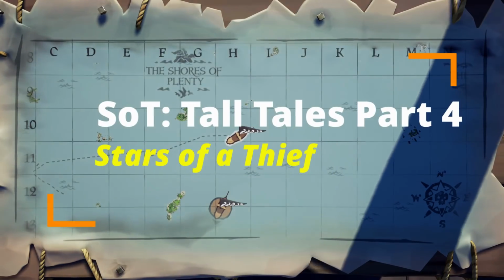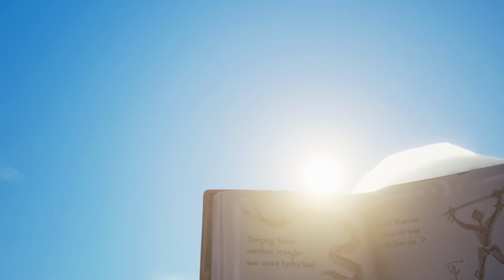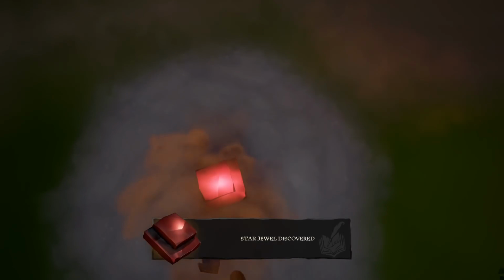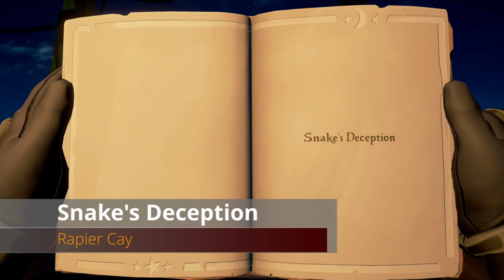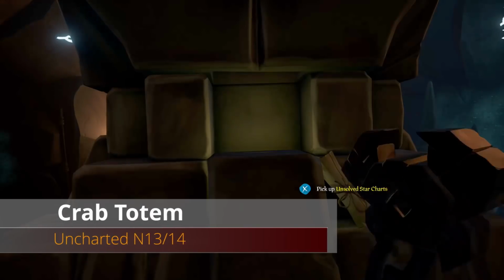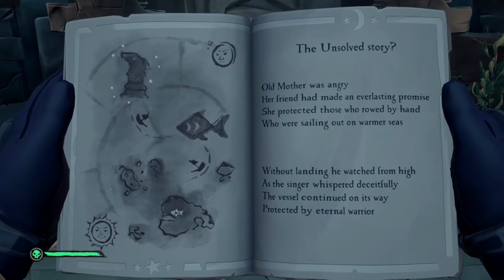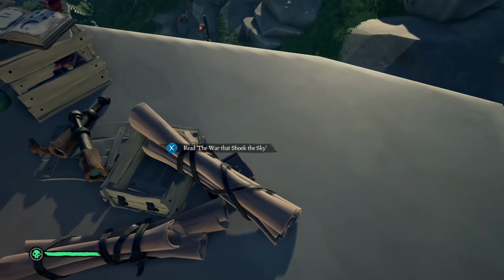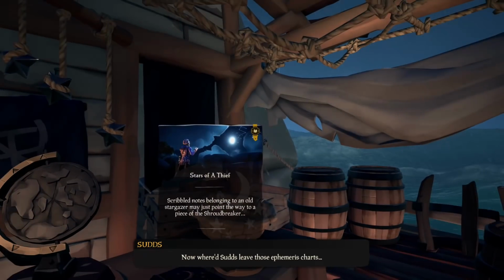SoT Tall Tales Part 4: Stars of a Thief Complete Guide (All Sudds' Journal Locations)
Ahoy Maties! Welcome to Part 4 of the Tall Tales: Stars of a Thief.

This particular mission has quite a bit of variety and a lot of puzzles to learn so this video is a bit longer than the previous as there is a lot to cover. This is part 4 in my guide, and will also cover all the locations of the Sudds' journals at the end of the video!

I hope you find the guide helpful!

All Sudds' Journal Locations begins at 17:34

-Damron Out